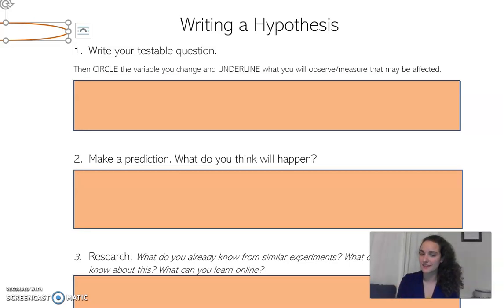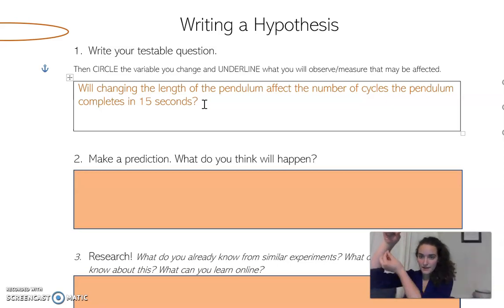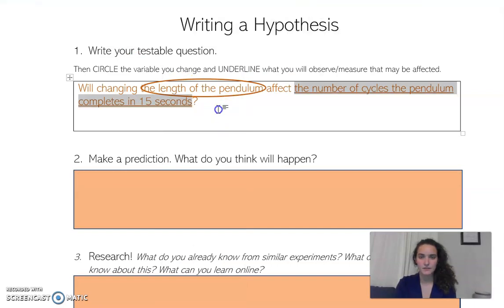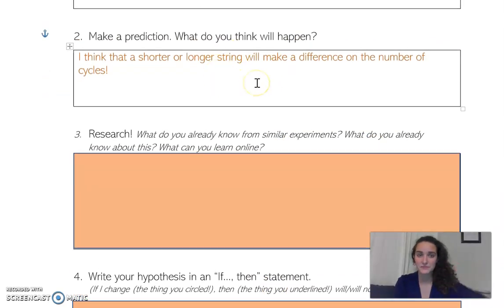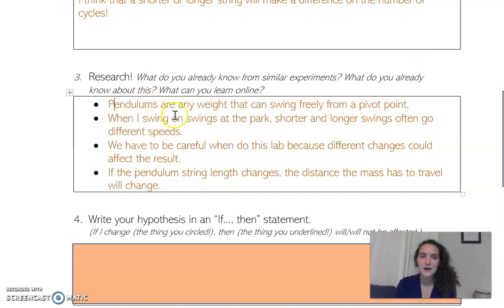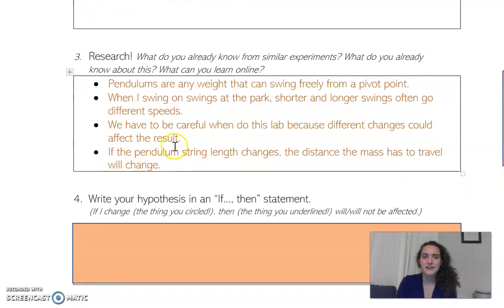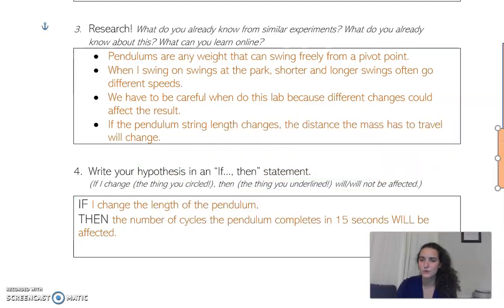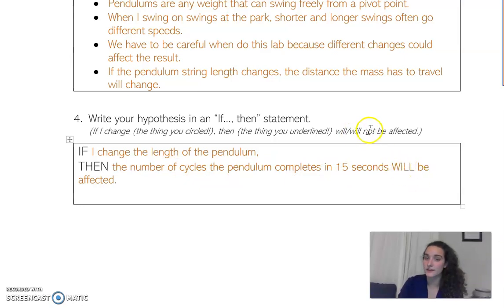Writing a Hypothesis Graphic Organizer